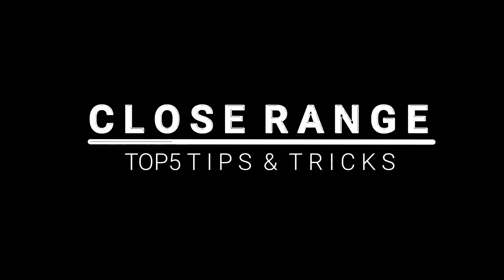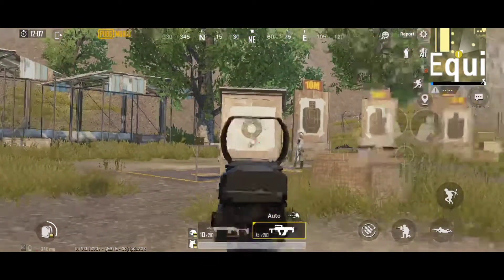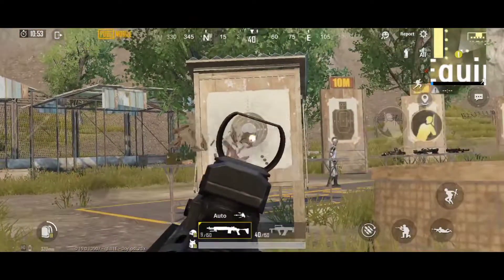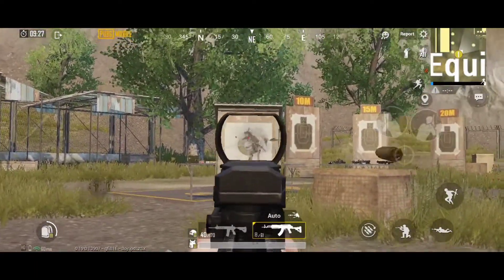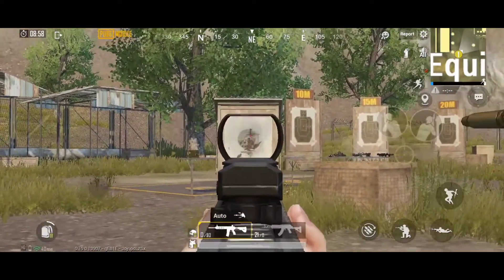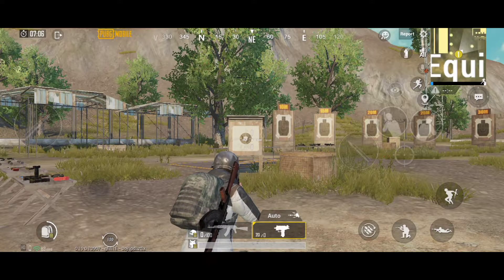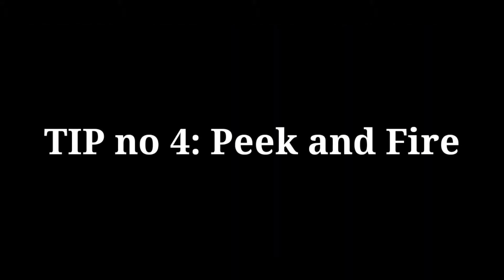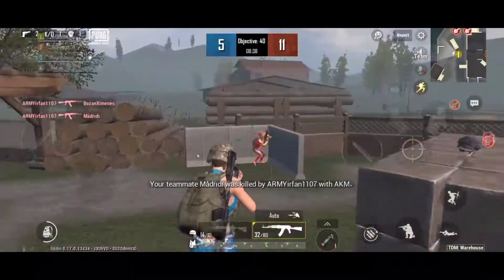Top 5 Close Range Tips and Tricks to Become a Pro Player | PUBG MOBILE LITE | NotoriousDave Gaming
Hey guys, welcome back😍, in this video i will be showing you some tips and tricks in close range fights.

I have worked really hard to come up with this video for you guys so please if you enjoy this video give me a thumbs up and subscribe for more videos like this.

Note: Please watch the video on 1080p for better resolution.